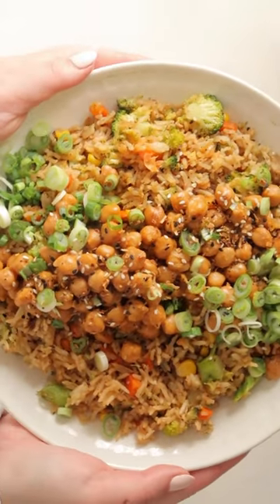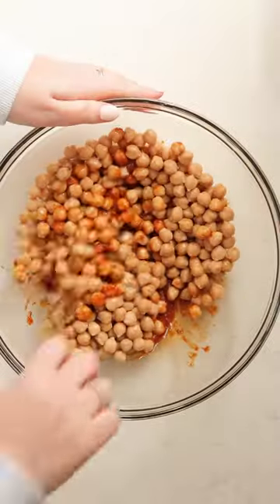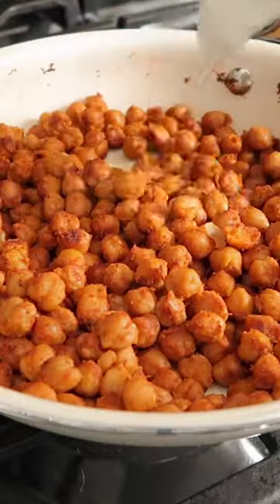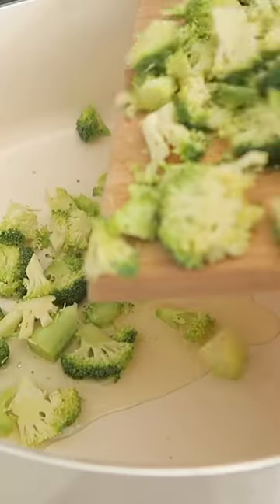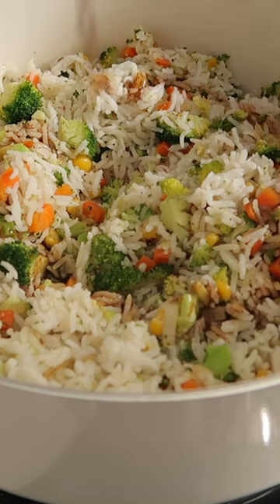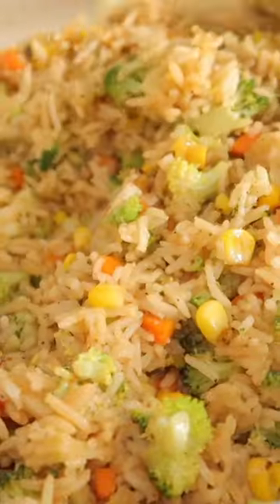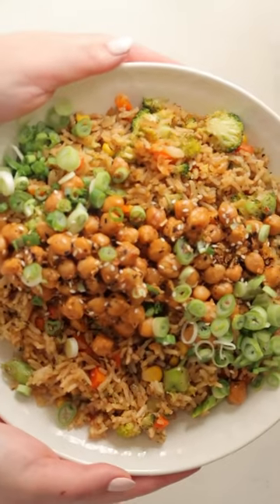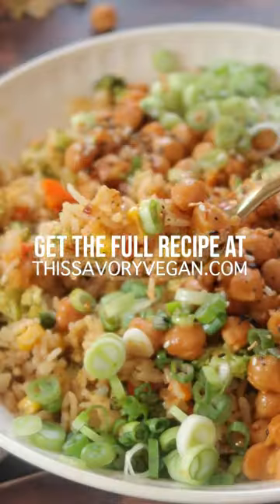Red Curry Chickpeas & Broccoli Rice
Red Curry Chickpeas & Broccoli Rice is the perfect vegan weeknight dinner idea! Healthy, veggie-packed rice and chickpeas in coconut curry sauce!

FOR THE CHICKPEAS
▢2 15-ounce cans chickpeas drained and rinsed
▢1 cup coconut milk from a can
FOR THE BROCCOLI RICE
▢1 tablespoon olive oil
▢1 head broccoli cut in small pieces
▢2 cups leftover cooked rice
▢1-2 tablespoons low sodium soy sauce to taste
▢1 tablespoon sriracha optional